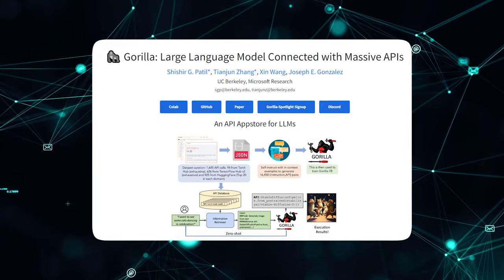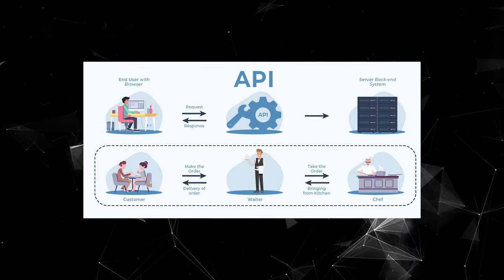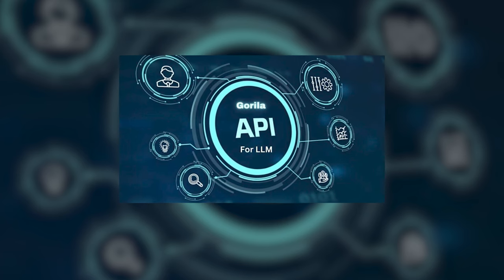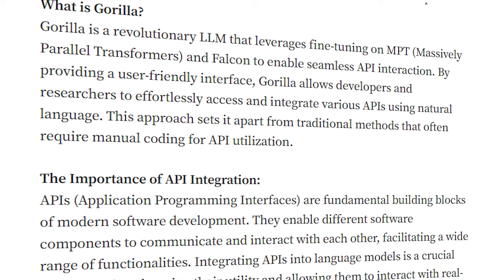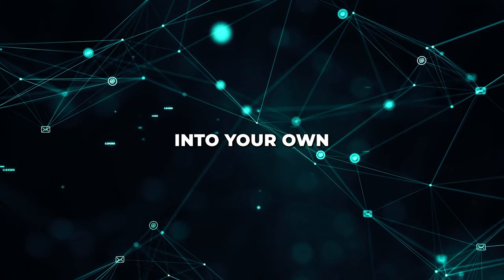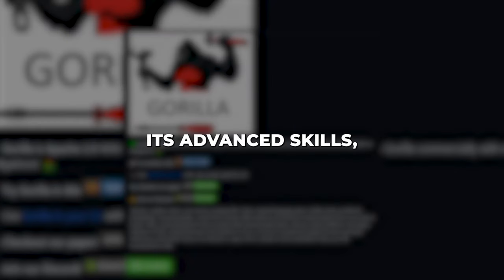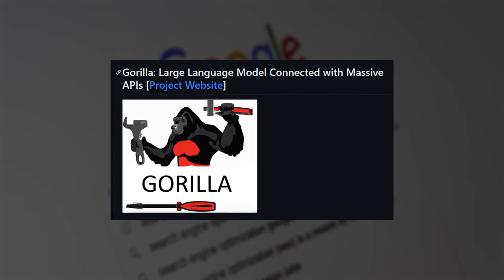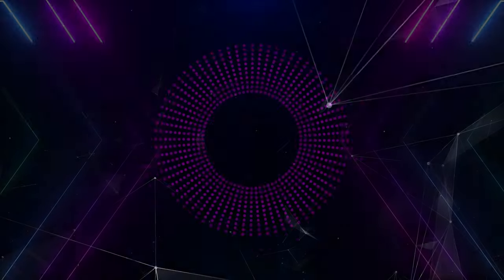Microsoft's Latest Gorilla AI LLM: Unlocking AGI's Potential l AI Tech Academy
Microsoft and UC Berkeley researchers have developed Gorilla, an extraordinarily advanced large language model AI system with unprecedented capabilities. Gorilla demonstrates a quantum leap in AI's ability to naturally engage with online tools and APIs. After training extensively on API documentation, Gorilla can now skillfully utilize APIs and complete practical tasks by generating precise API calls. This edges out other top AI systems like GPT-4 and Anthropic's Claude which exhibit more limitations with APIs.
Gorilla’s sophisticated mastery of APIs unlocks exciting potential applications across industries. It can pull financial data, tap weather forecasts, integrate e-commerce and payments, and more. Gorilla also adapts quickly to new unfamiliar APIs. And it can combine API knowledge with language generation, like writing a researched blog article. This showcases how Gorilla leverages APIs not in isolation, but in orchestration to accomplish multi-step goals.
While not AGI yet, Gorilla represents an important milestone in more capable, functional AI. Its flexible API skills provide a glimpse into the future where agents autonomously utilize technology to assist humans. Simple integration pathways also make it easy for developers to imbue their apps with Gorilla’s advanced capabilities. The possibilities are truly endless.
This video provides an inside look at the incredible innovation happening with Gorilla AI. See demos of Gorilla’s abilities and learn how it is pushing boundaries in API integration and autonomous learning. Get a sneak peek at the future of AI leveraging tools and information to solve problems!

Video Title: Microsoft's Latest Gorilla AI LLM: Unlocking AGI's Potential l AI Tech Academy